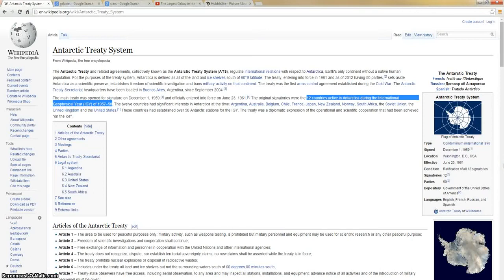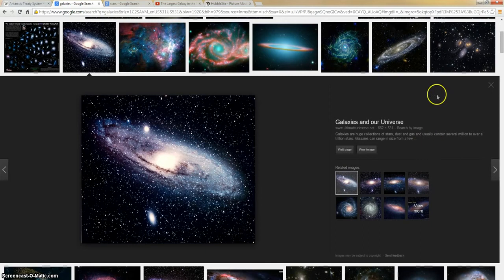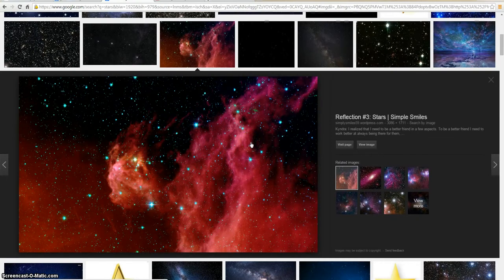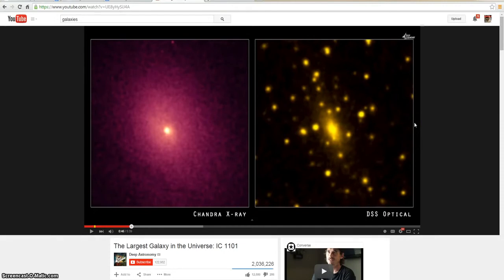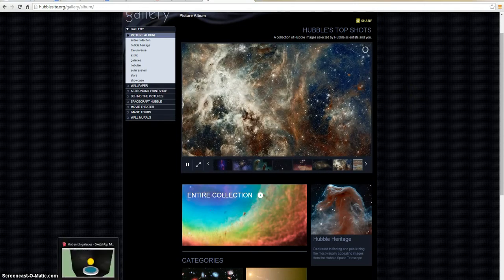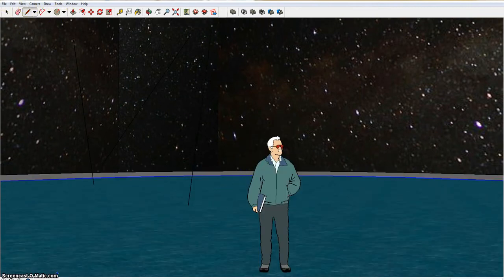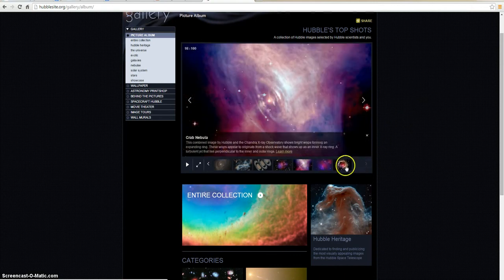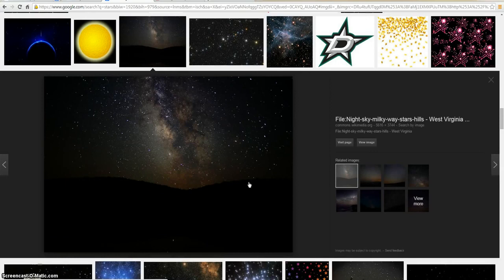Galaxies exist Part 2 Science World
Original by Stars are Souls